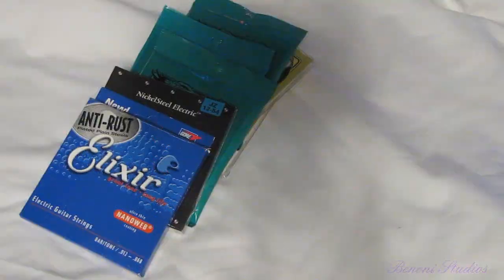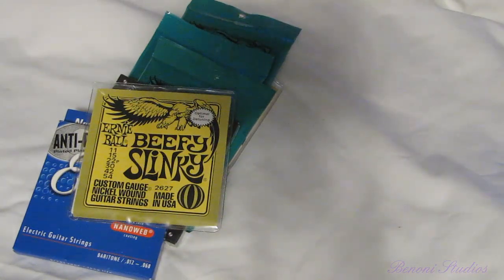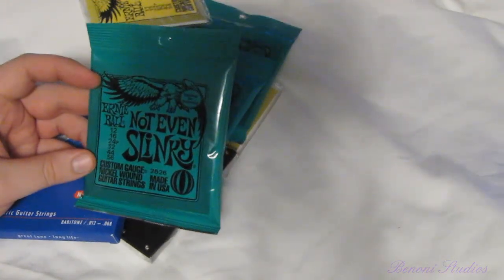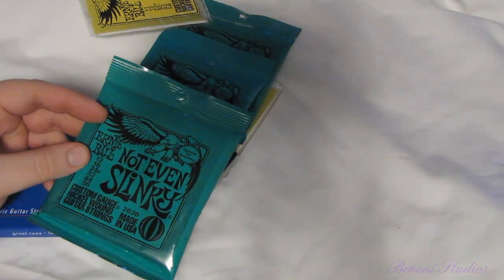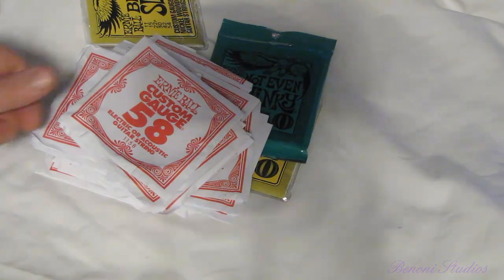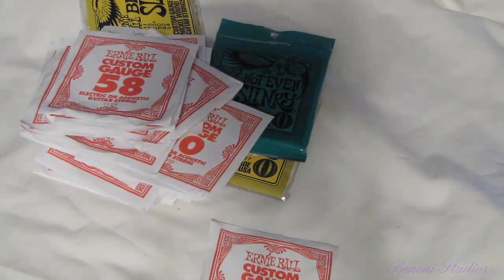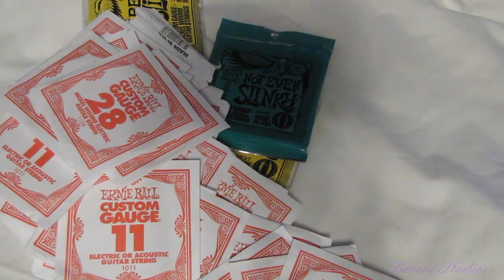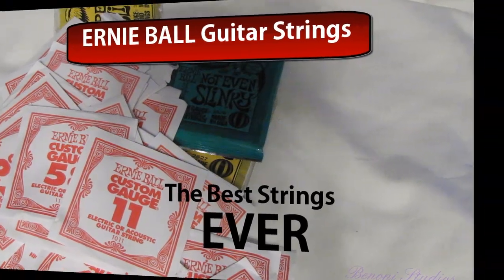The Best Guitar Strings - Period!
What are the Best Guitar Strings Ever?

JustStrings.com is a great place to buy guitar strings from.

In my opinion Ernie Ball makes the best guitar strings. And I prefer to buy them in singles - not pre-packaged in a set.